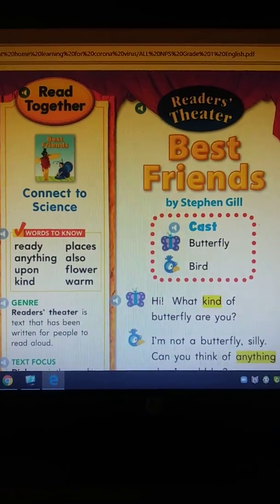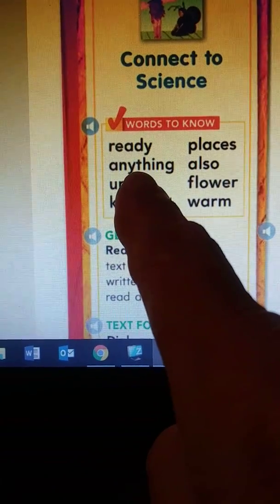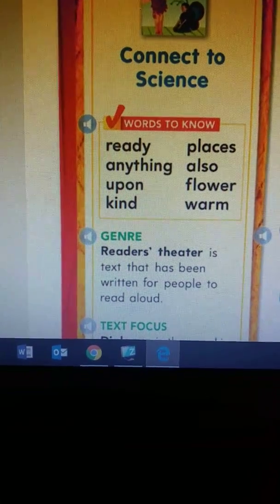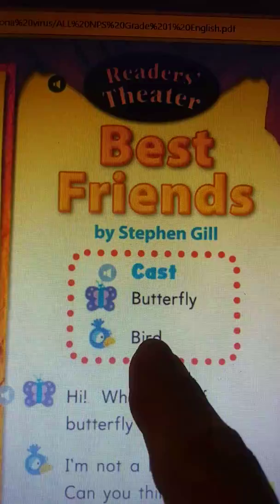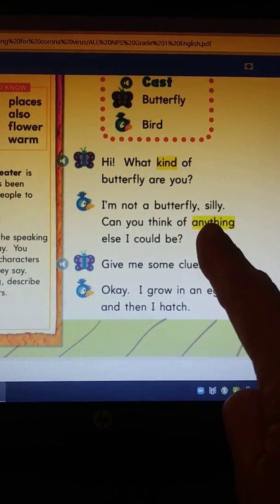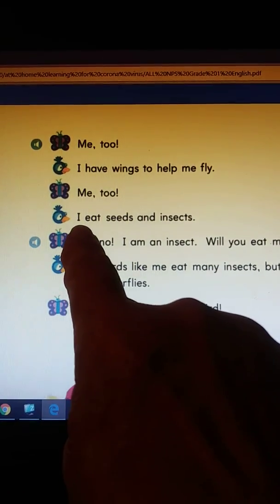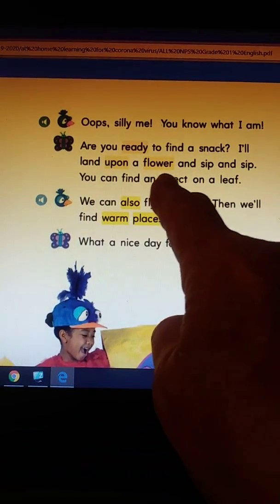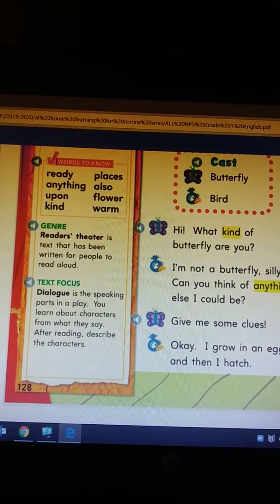Best Friends Readers Workshop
Story about two best friends---Readers Workshop